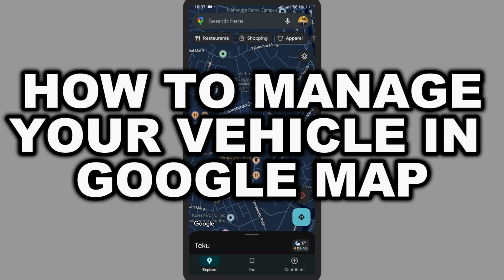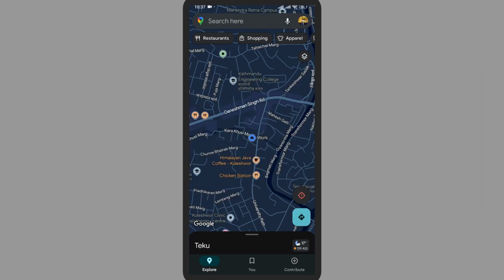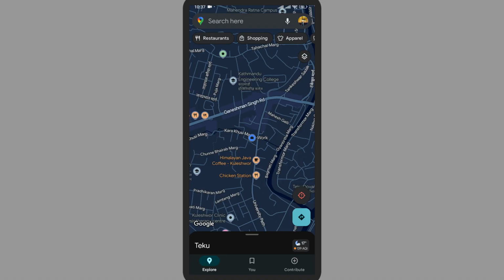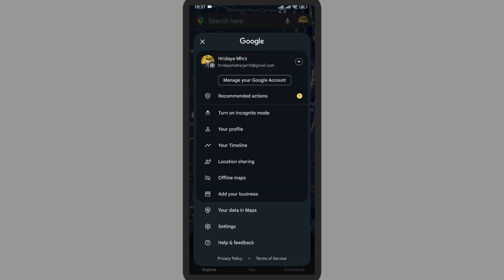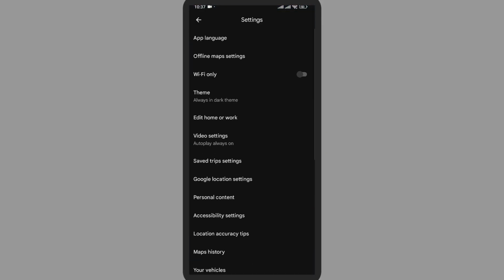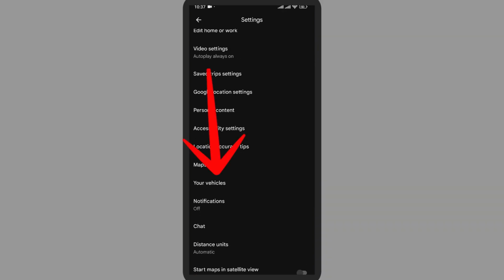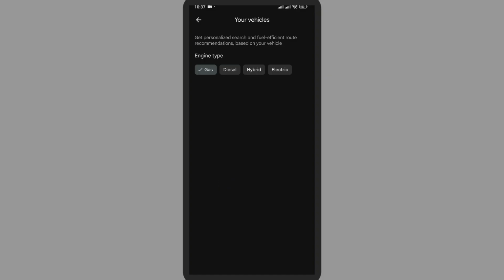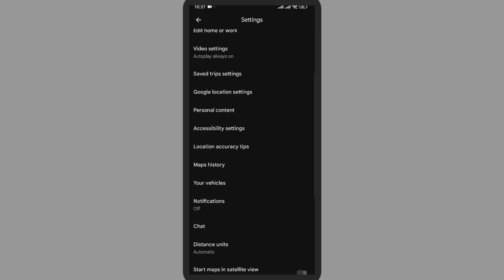How to Manage Your Vehicle in Google Map 2025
Want to organize your car details inside Google Maps? In this tutorial, you’ll learn how to manage your vehicle in Google Maps, including how to save your parking location, update vehicle preferences, and use features like parking reminders, navigation for specific vehicle types, and trip history. Whether you're commuting, traveling, or simply trying to stay organized, managing your vehicle in Google Maps is a great way to enhance your experience.

🚗 Learn how to save your car’s location, get parking alerts, and even link Google Assistant for smart driving tips!